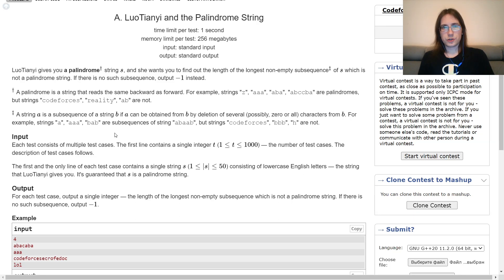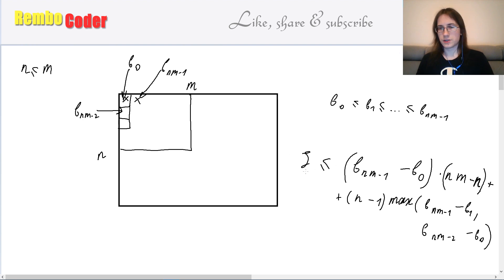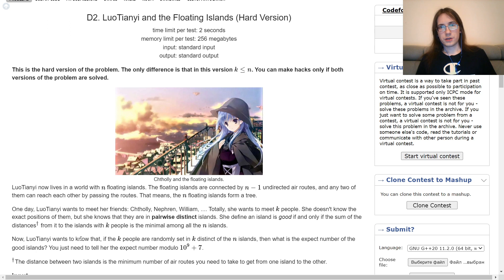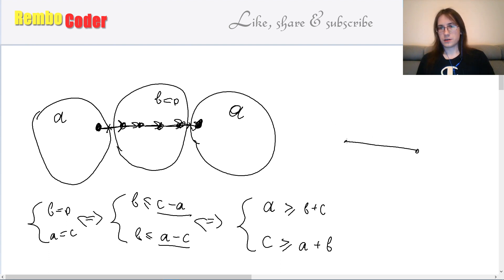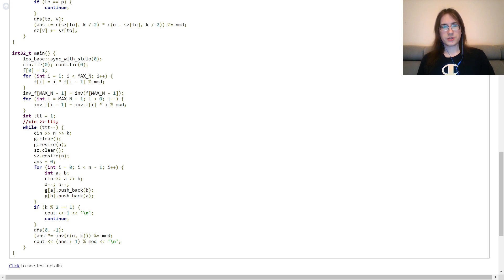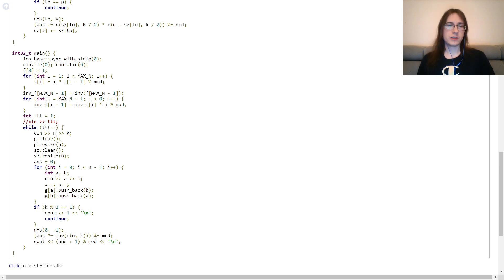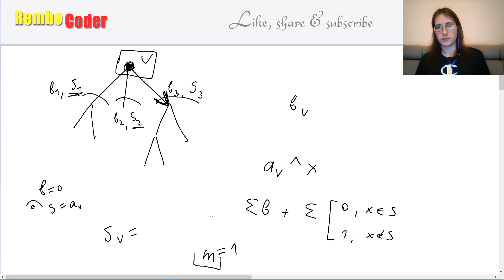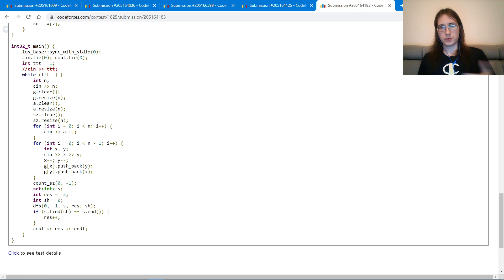Codeforces Round 872 (Div. 2) – full video editorial (Div. 1 A–C)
The problems:
0:00 A Statement
0:24 A Solution
1:46 A Code
2:03 B Statement
2:40 B Solution
6:29 B Code
6:41 C Statement
8:02 C Solution
10:57 C Code
12:56 D Statement
13:53 D Solution
24:02 D Code
25:49 E Statement
26:37 E Solution
39:15 E Code